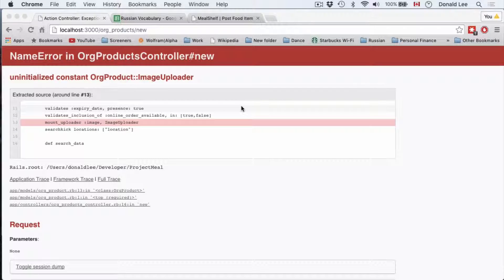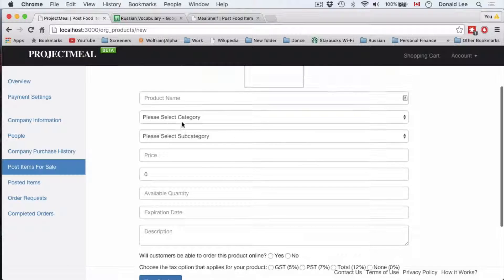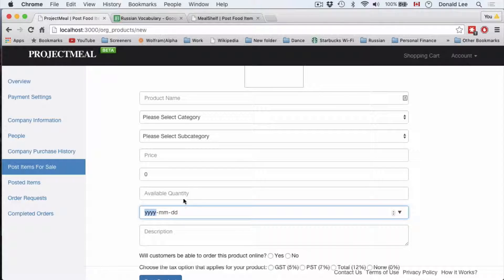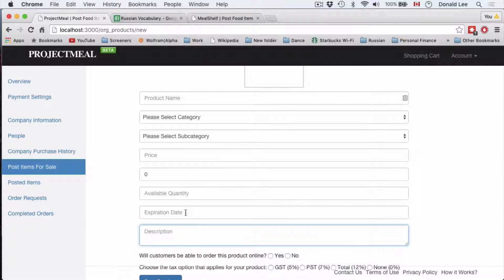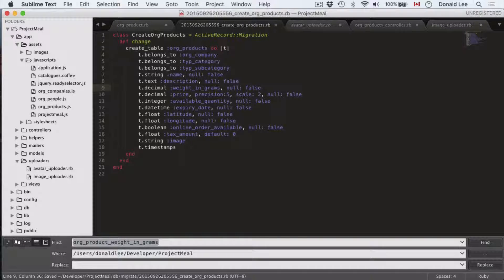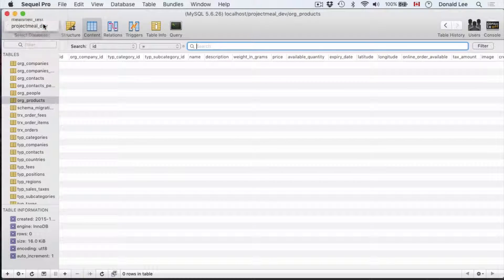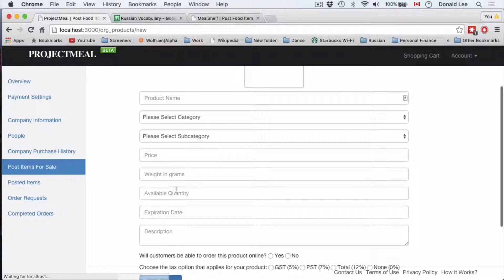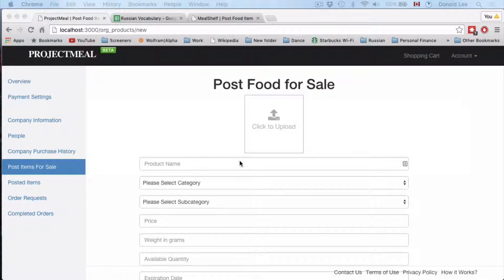Ruby on Rails Tutorial 51 Image Uploader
Let's review ImageUploader, javascript focusout and focusin functions and a little edit to our migration files. When coding in a team though, it is best practice to not edit previous migration files, but do a change_ migration that's because you will mess up the schema for your team if you edit previous migrations.

General rule of thumb: Never edit previous migrations that have been committed to master.